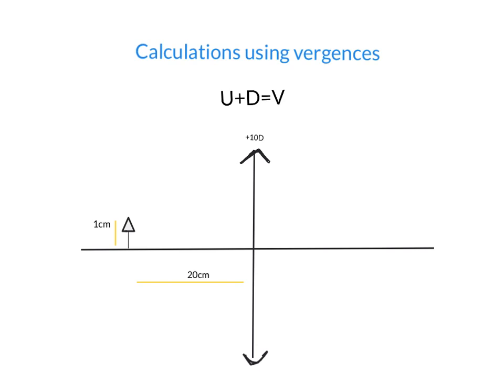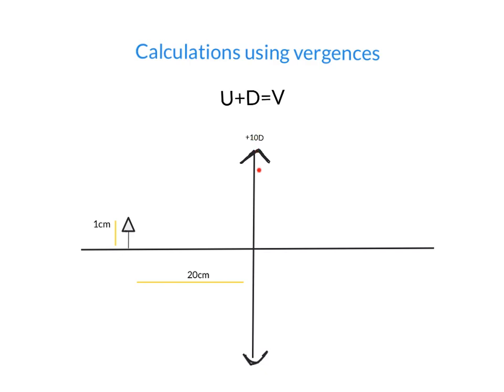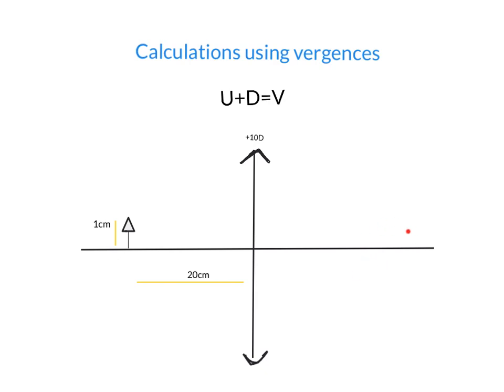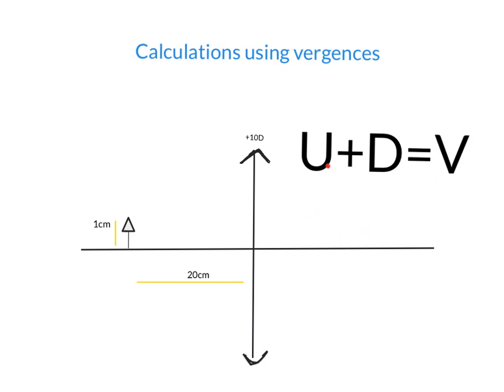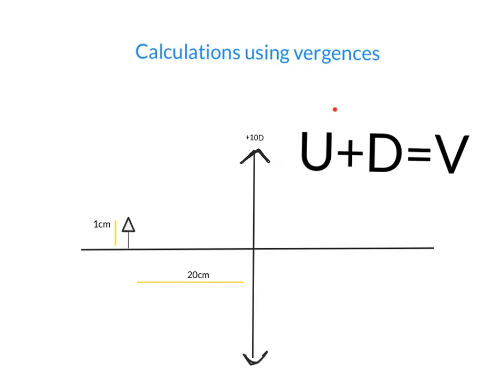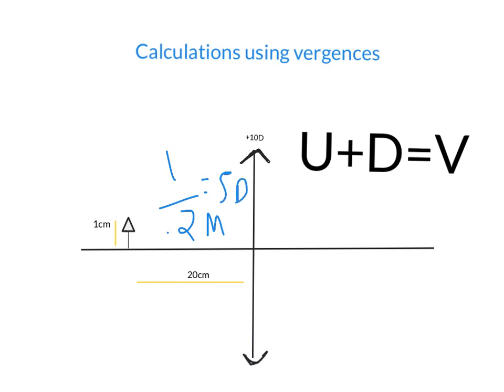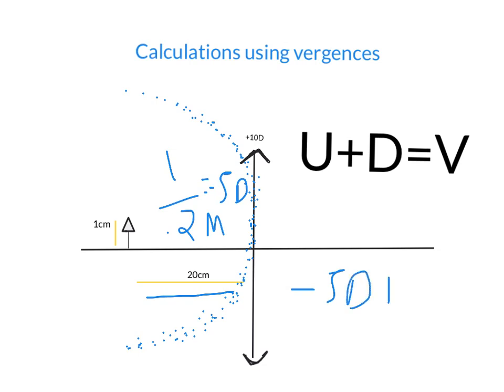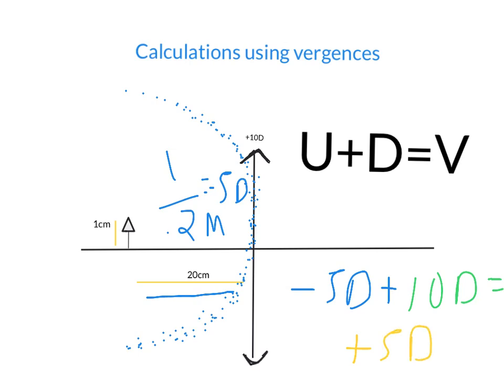calculations using vergence 1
Calculations using vergence in geometrical optics